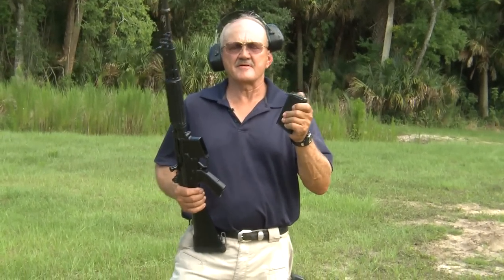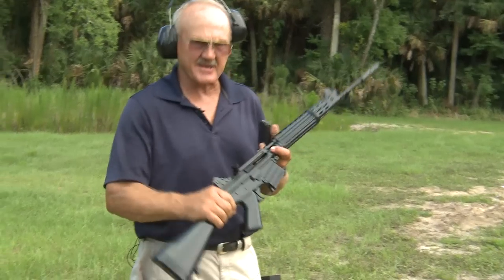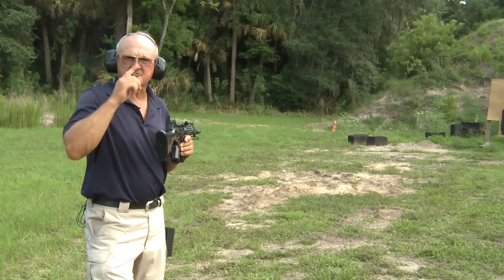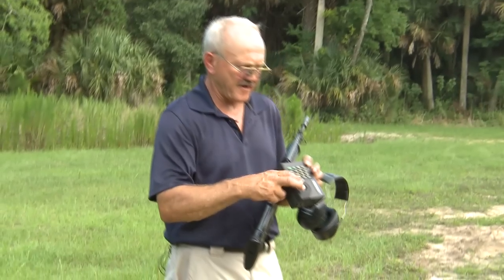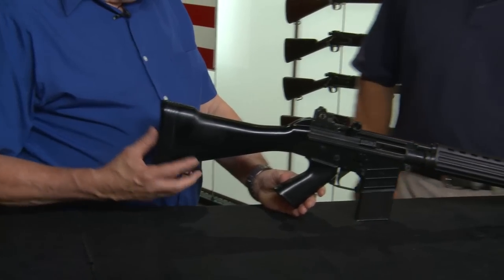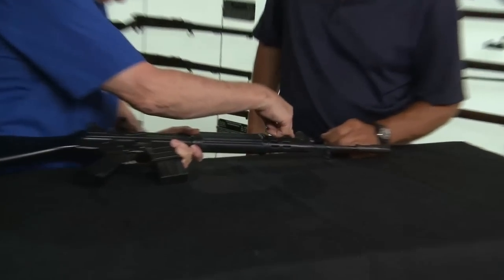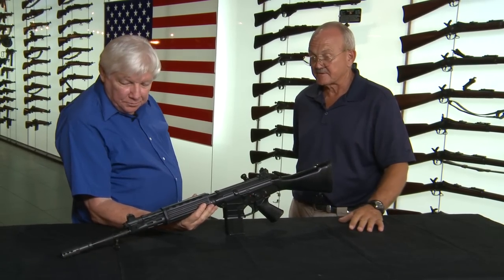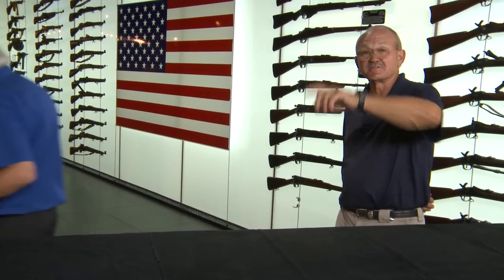RARE Full Auto FN CAL Assault Rifle! 5.56 FAL prototype (Unicorn Guns with Jerry Miculek)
Jerry uses the high speed camera to test the rare FN CAL Assault Rifle- The first FN rifle chambered in 5.56x45mm. The early CAL rifles were made with not only a full auto selector but also a burst, and only 30,000 were ever went in to production.
Special thanks to Mr. Reed Knight and the Institute of Military Technology